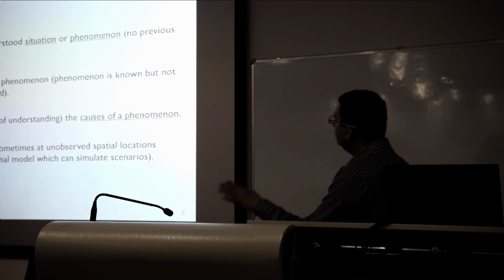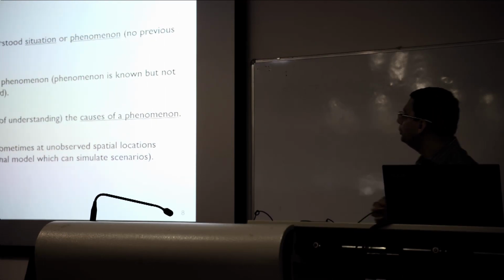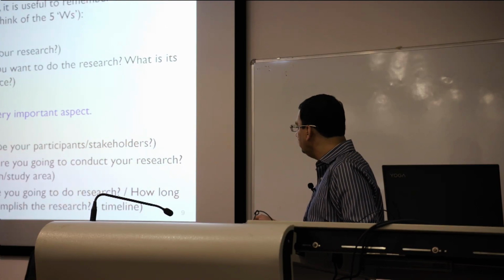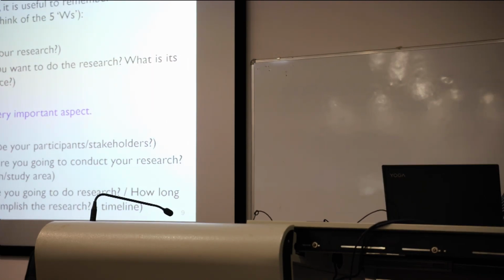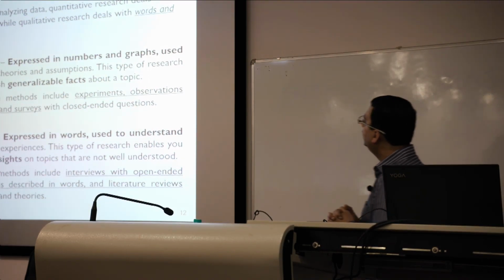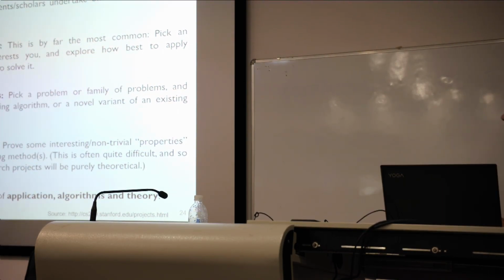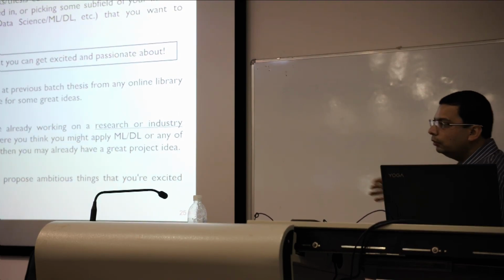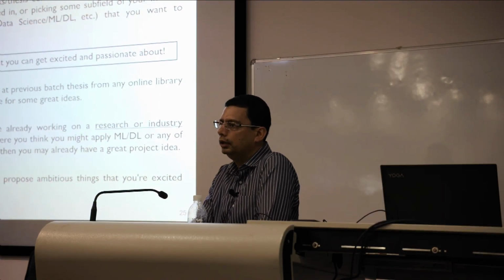Research Methodology - Basic Concepts in Research Methodology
Research Methodology - Basic Concepts in Research Methodology by Prof. Uttam Kumar, IIIT-Bengaluru